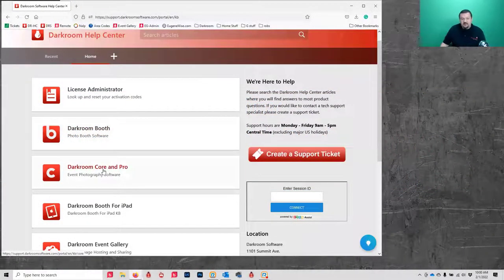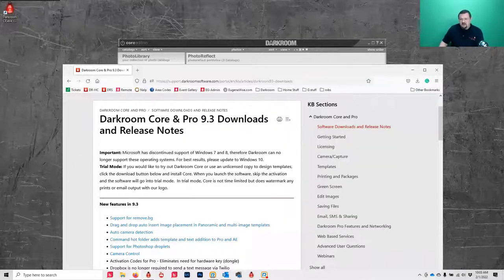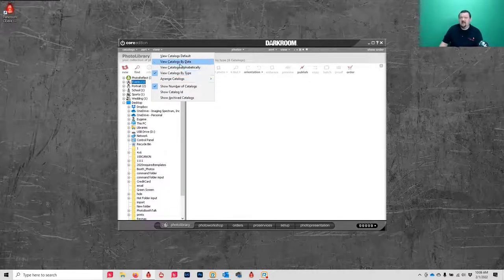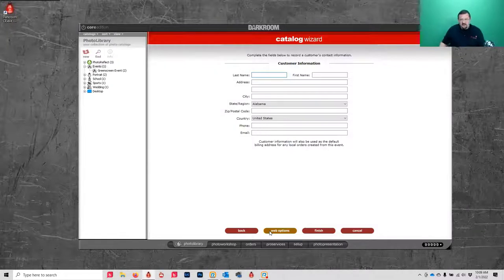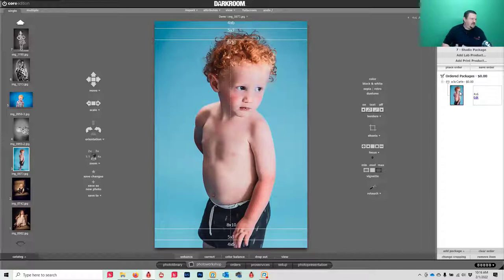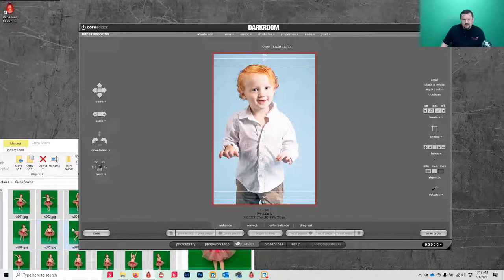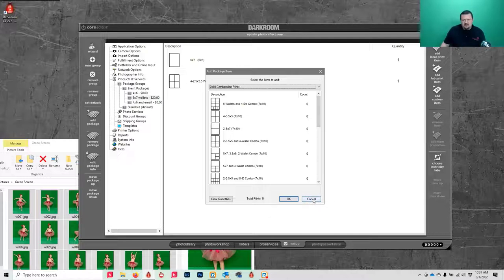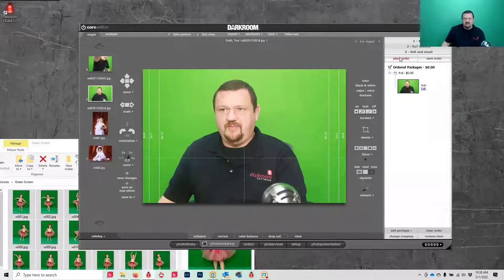Getting Started with Darkroom Core - Webinar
Darkroom Core can make sports and event photography easy and more profitable. Whether you are shooting a prom, corporate step and repeat, photo with Santa or sports team, learn how to set up for your first event. One of or our Darkroom software specialists will cover basic software set up and configuration in an easy to follow teaching style. This class is perfect for those using Darkroom Core for the first time or those looking to refresh their knowledge and learn some new tips and tricks. Additionally, if you are wondering if Darkroom Core is right for your business, this class will help you decide.

For course outline with links and additional resources visit the Darkroom Software Help Center:

Course outline
1. Installing and Updating
Downloads Page
2.Tour of the Tabs
Photo Library - Organize you Images
Photo Workshop - Edit you Images
Pro Services - Sell and Print Online
Setup Tab - Build Your  Workflow
Photo Presentation - Present Your Images
3. General Setup Hardware and 3rd Party Services
Adding a Printer
Adding a Camera
Adding Email
Adding Event Gallery
4. Packages
Building Packages
Saving as File
Multi-Item Package
5. Templates
Saving and Organizing Your Templates
Building Green Screen Templates
Adding a Template to a package

Print with Less Steps
Using Auto Print
5 Awesome Tips for Darkroom Core